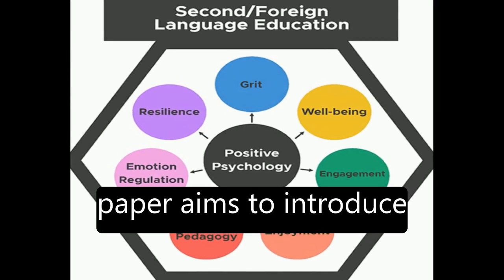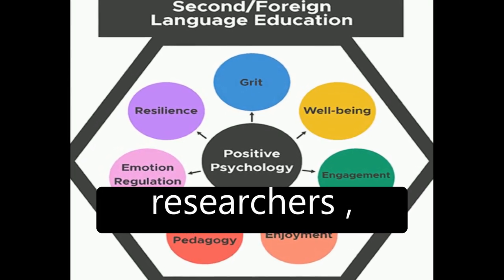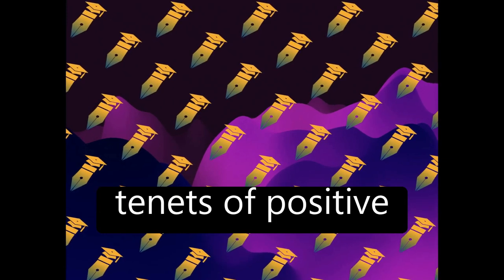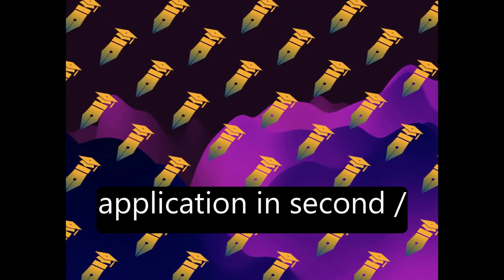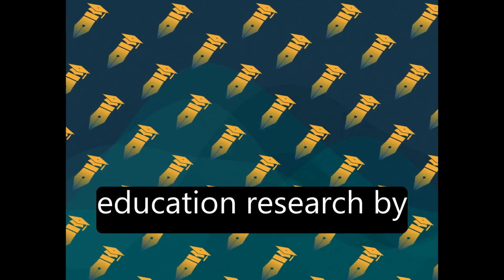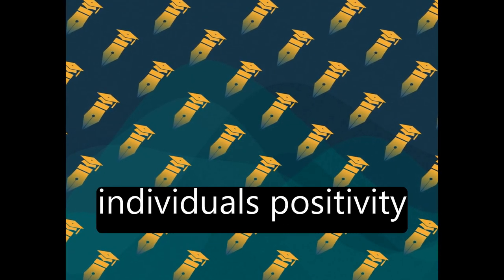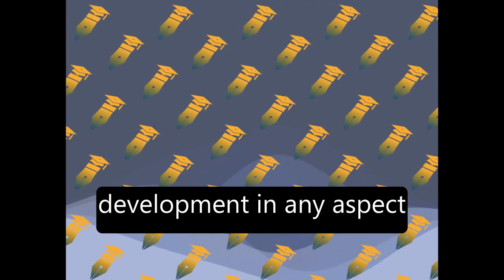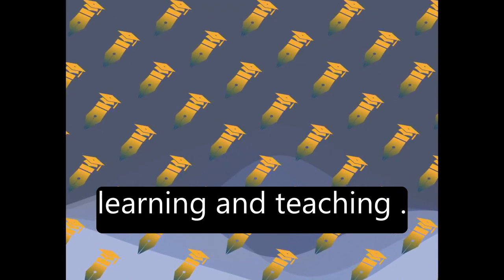Researching and Practicing Positive Psychology in Second/Foreign Language Learning an... | RTCL.TV